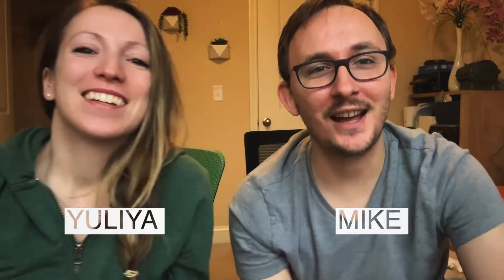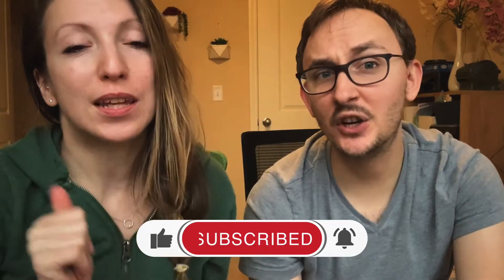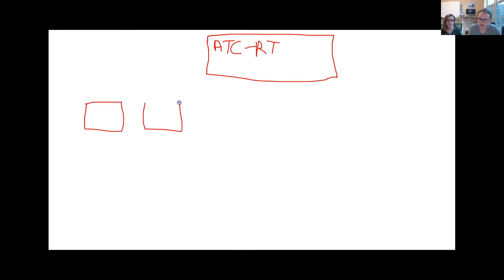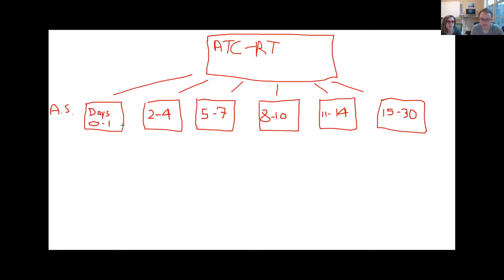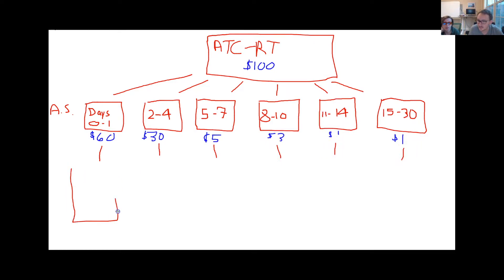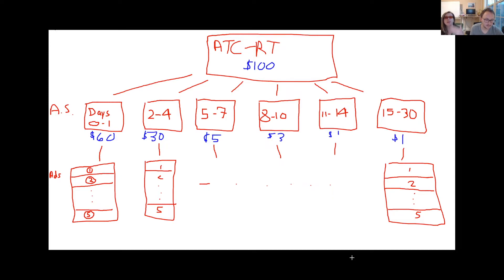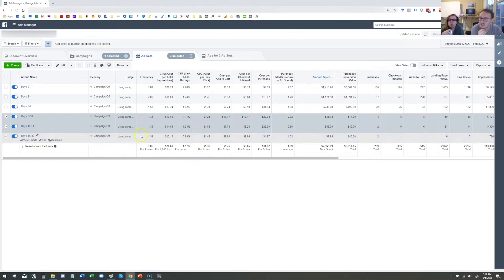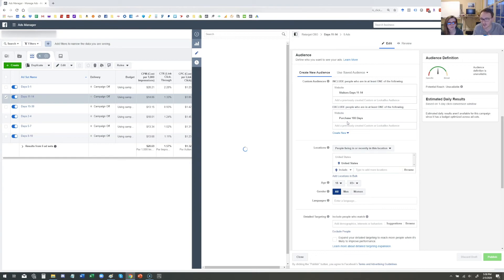Easy CBO Retargeting Strategy For Facebook Ads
Easy step-by-step CBO Retargeting Strategy for FB Ads :)